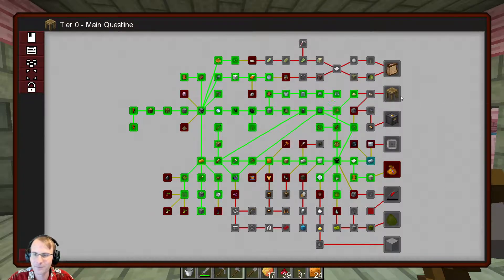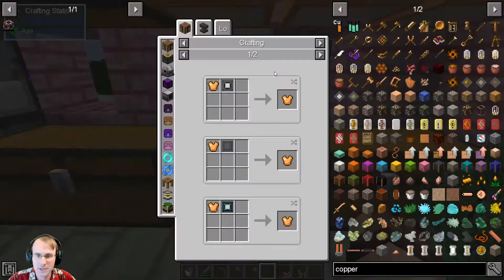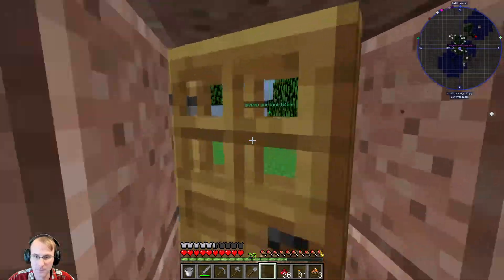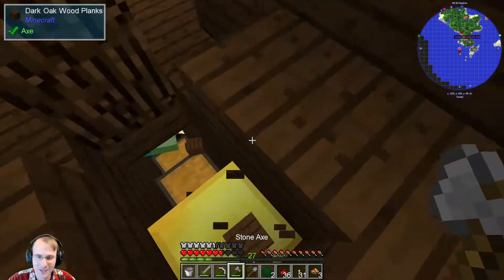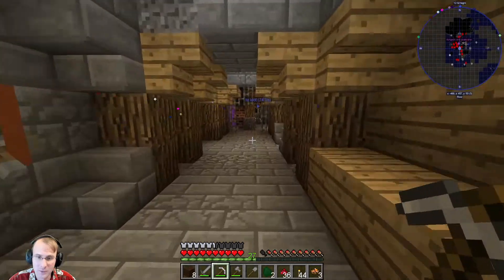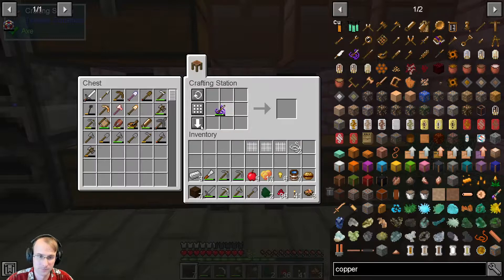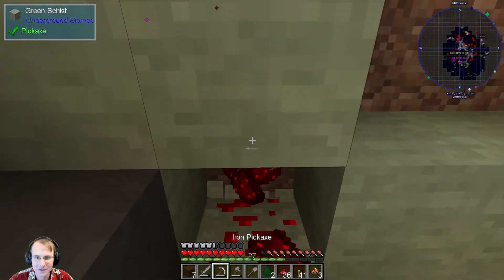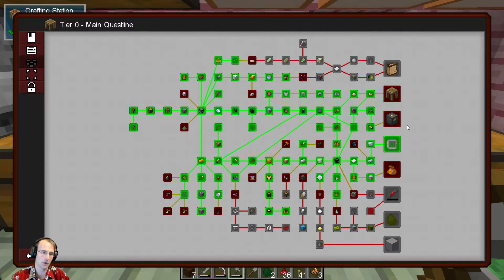Dungeons Dragons and Space Shuttles - Ep 6 - Blacksmith Workshop, Pirate Ships, Dungeons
Want to 100% complete the Achievements in the Minecraft modpack Dungeons, Dragons and Space Shuttles? We walk through all of the different achievements and show you just what you need to do to complete all of them. This week we continue knocking out some of the starting quests in Main Questline - 0 including the Blacksmith Workshop and we go hunting for some loot in Pirate Ships and dungeons

This is a questing modpack that isn't for the faint-of-computer-heart. Boasting a need of 6-8GB recommended RAM, 250+ mods, and over 1200 quests, Freebi Peers offers us an opportunity to make use of those advanced crafting tables from early game onwards and usage of Artisan Worktables. All the while of looting the world, players are battling buffed mobs and their own constantly growling bellies. From the air, dragons and hippogryphs. From the ground, highly aware zombies and warrior skeletons who can shoot you five times before you blink.

Like what we do? More down below!